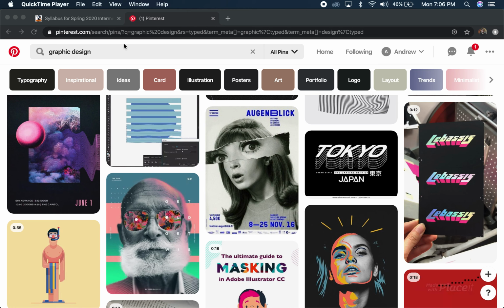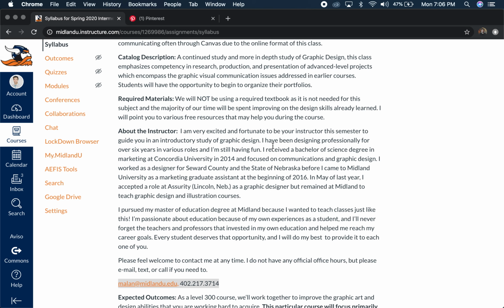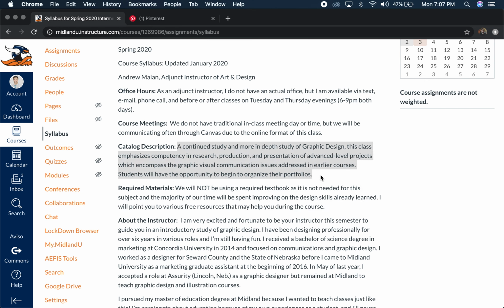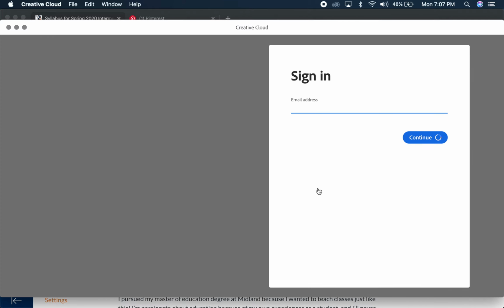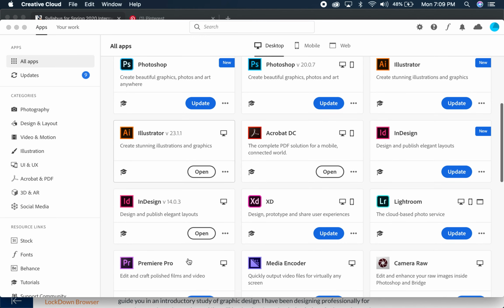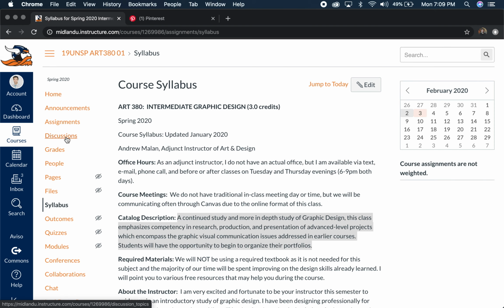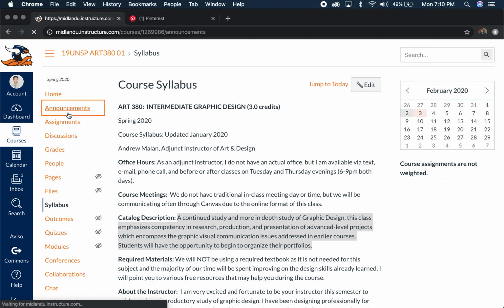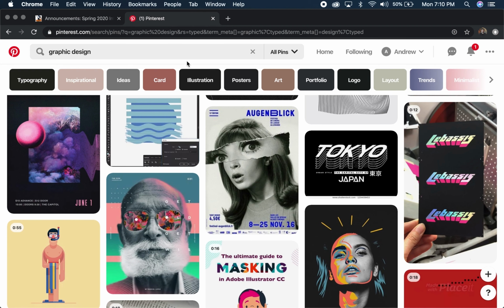380: Welcome! + Course Introduction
Students! Welcome to ART 380 — we're going to have a lot of fun together this spring. Please watch this short video introducing the course and explaining the basics of how we'll work together to become better graphic designers!

This video is intended for the students of ART 380/Intermediate Graphic Design at Midland University, Spring 2020.